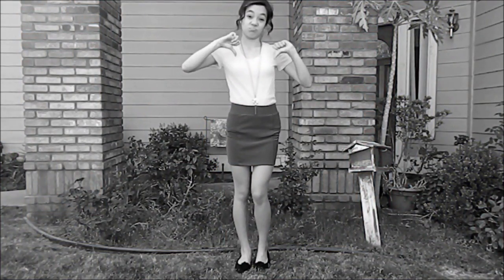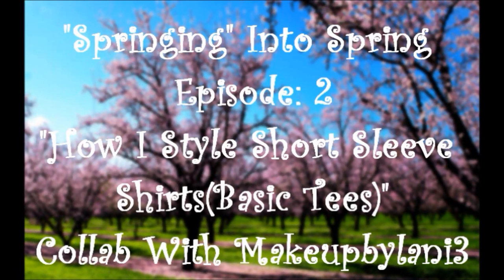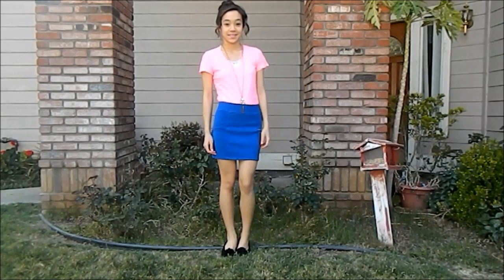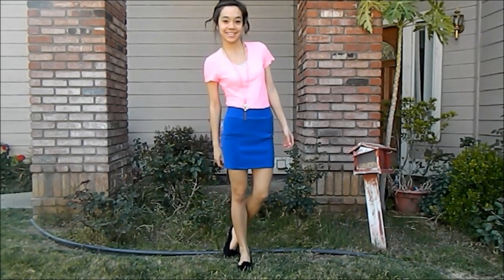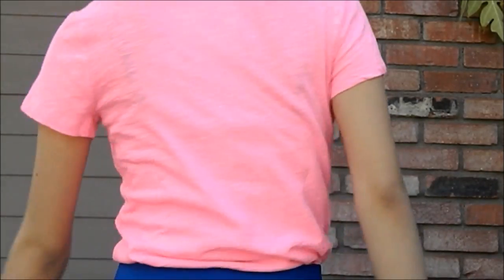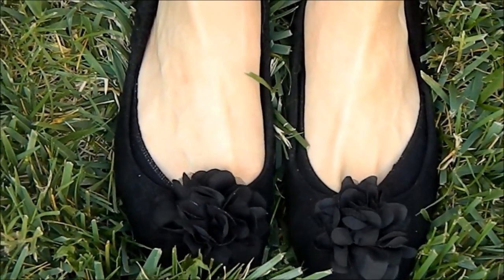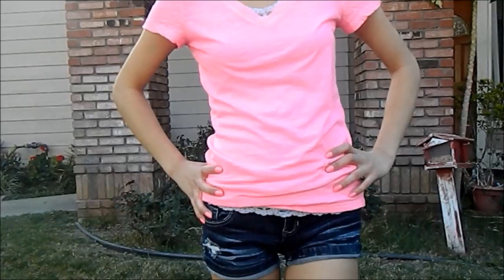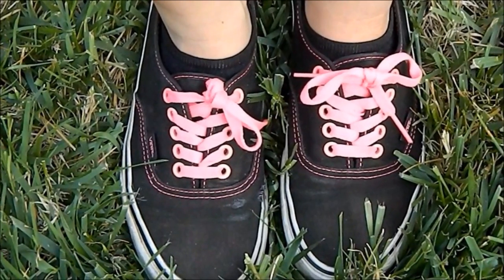How I Style Short-Sleeved Shirts: Collab With Makeupbylani3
♡*Hey You, Yeah YOU! Click "Show More" for a Virtual Hug!*♡

Welcome to the Second Episode of my "Springing" Into Spring Series!
I had a really fun time filming this, and I hope you all enjoyed it! Love Y'all!

♡My Links!♡

Xoxo,
Alyssa Renee ♡